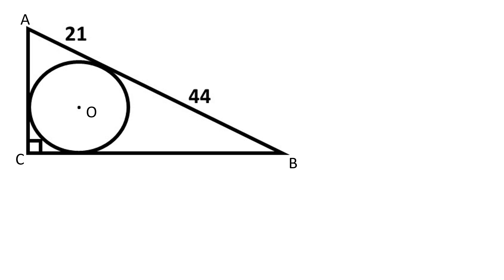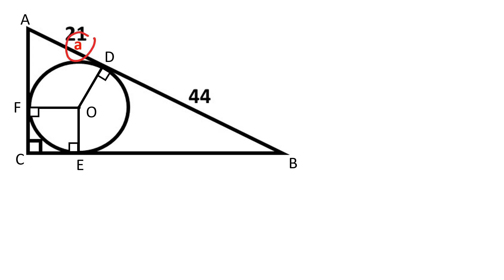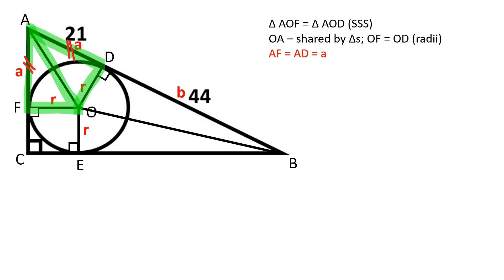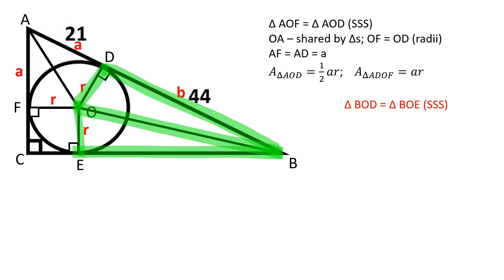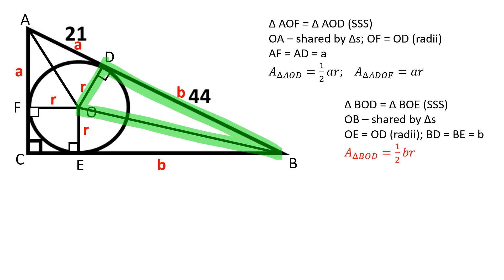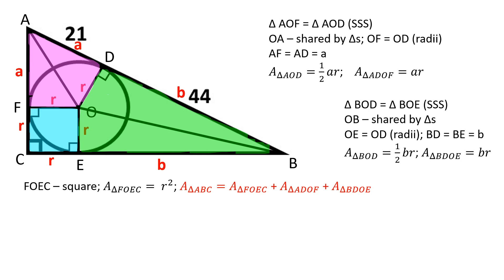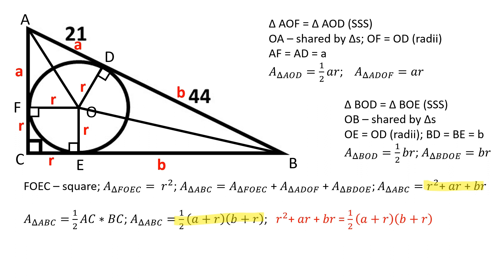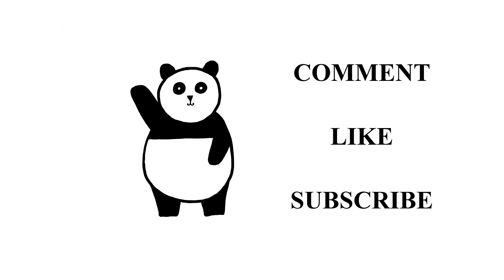Calculate the Area of the Triangle. Geometry brain teaser.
Find the area of the triangle with me in step-by-step instruction.
In-depth derivation of area equation:
𝑟^2+ 𝑎𝑟 + 𝑏𝑟 = 1/2 (𝑎+𝑟)(𝑏+𝑟)
2𝑟^2+ 2𝑎𝑟 + 2𝑏𝑟 = (𝑎+𝑟)(𝑏+𝑟)
2𝑟^2+ 2𝑎𝑟 + 2𝑏𝑟 = 𝑎𝑏+𝑎𝑟+𝑏𝑟+𝑟^2
2𝑟^2+ 2𝑎𝑟 + 2𝑏𝑟−𝑎𝑟−𝑏𝑟−𝑟^2 = 𝑎𝑏
𝑟^2+ 𝑎𝑟 + 𝑏𝑟 = 𝑎𝑏